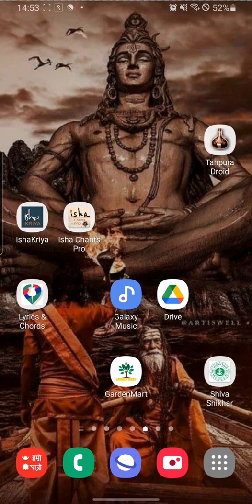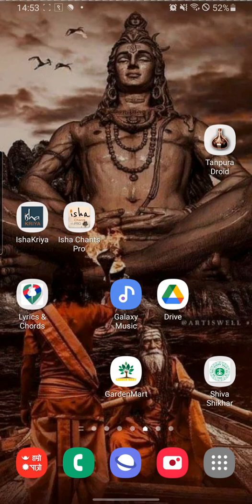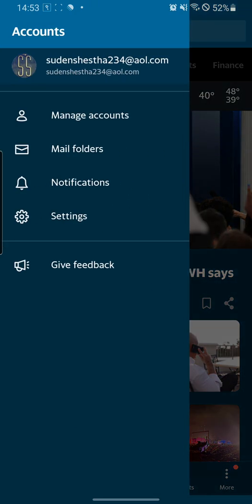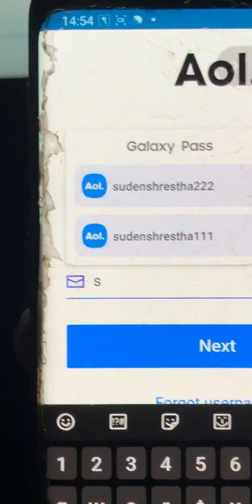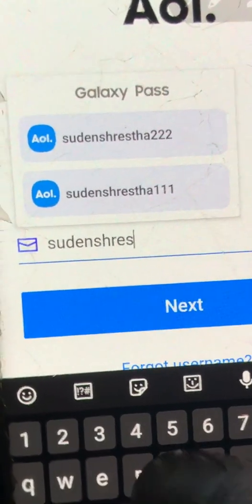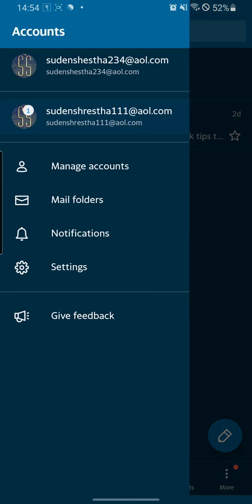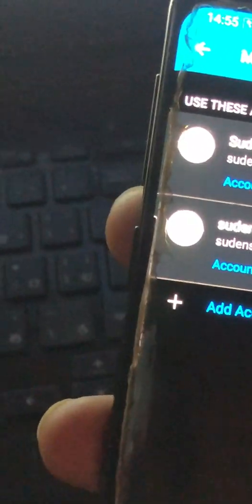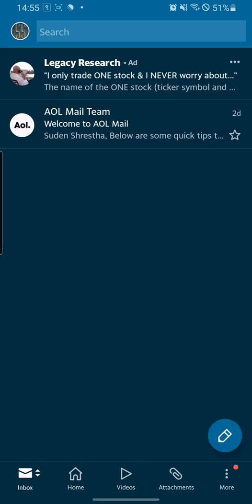How to Add Another Email Address to Aol Account? Remove Aol Account